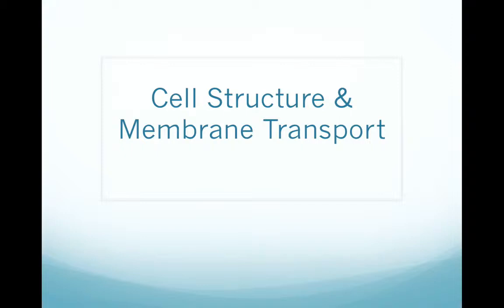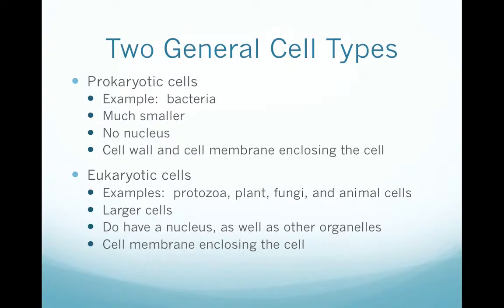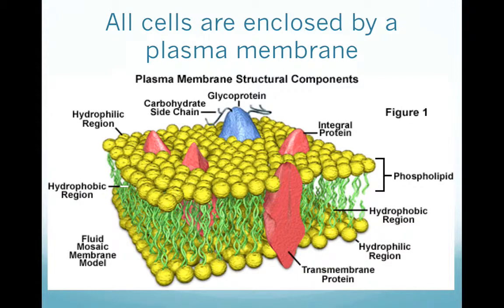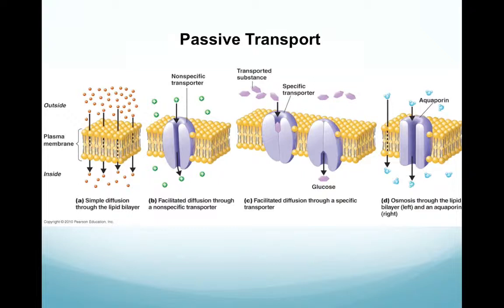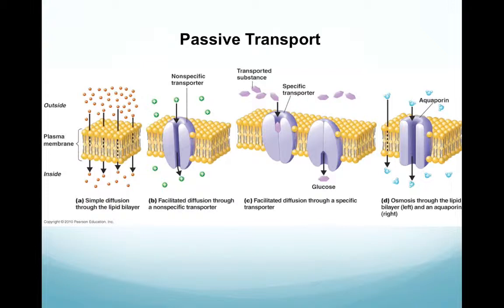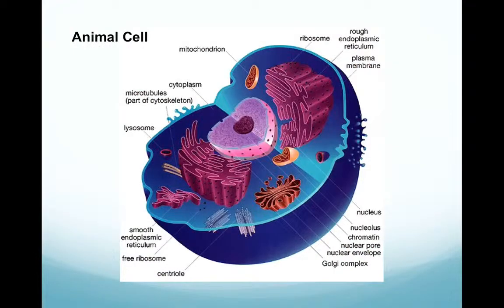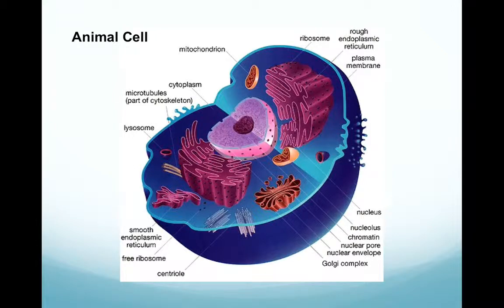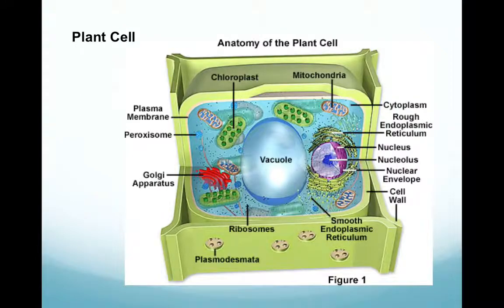Chapters 2 and 3 Part 3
The last video in the three part narrated presentation on chemistry, biochemistry, and the cell.